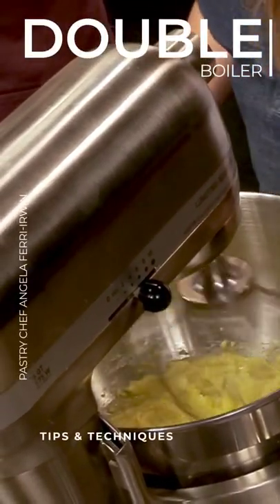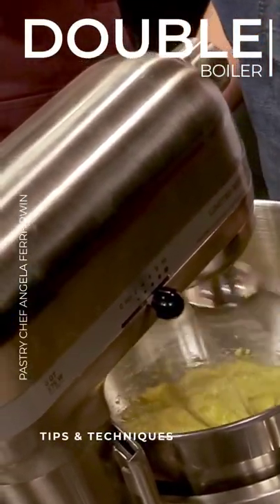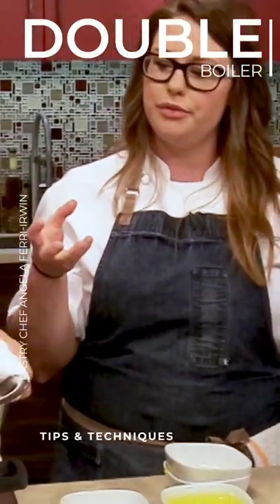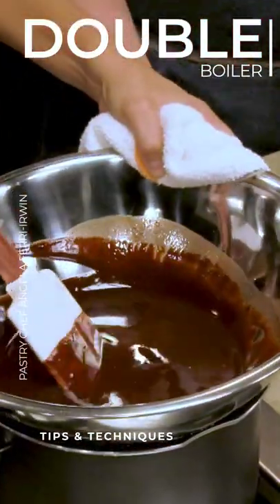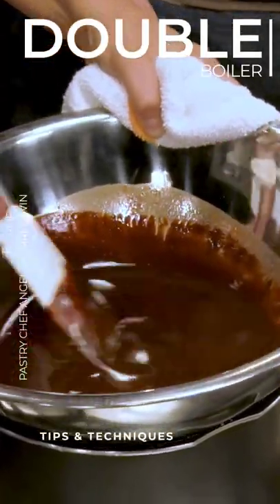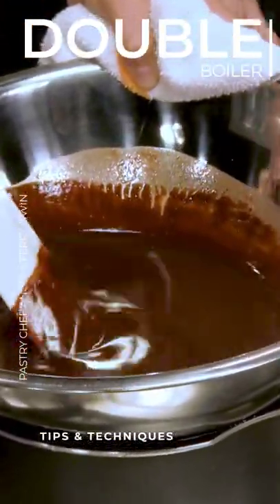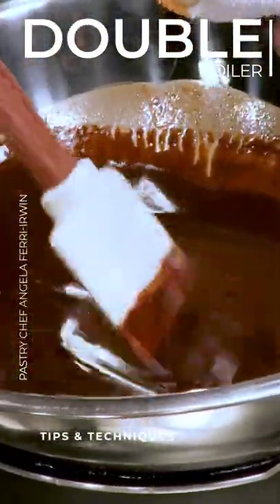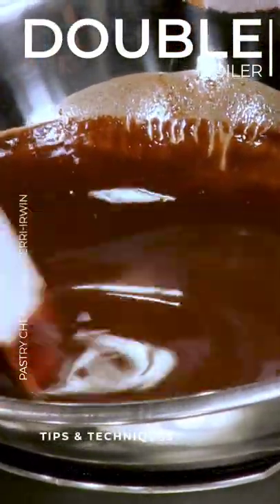Double Boiler | Pastry Chef Angela Ferri-Irwin | Tips